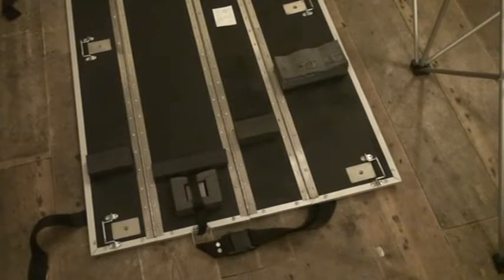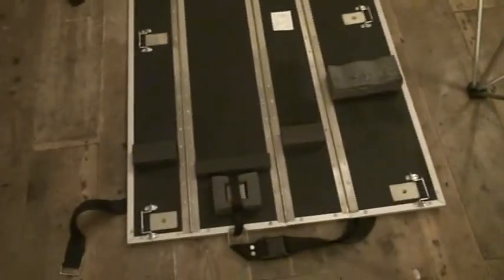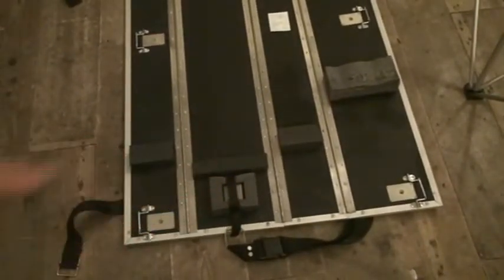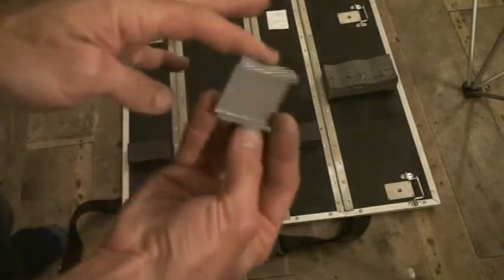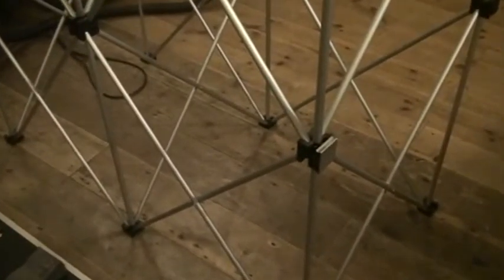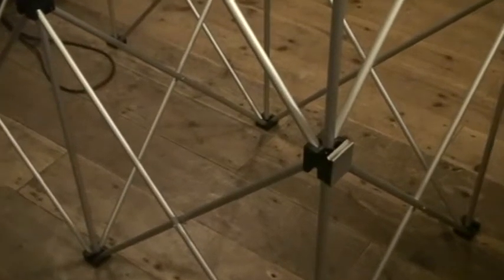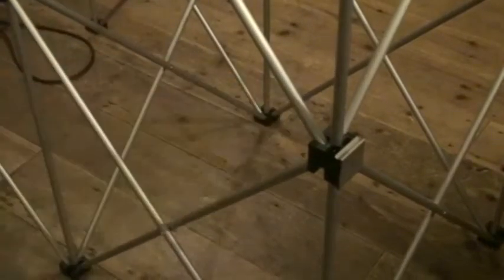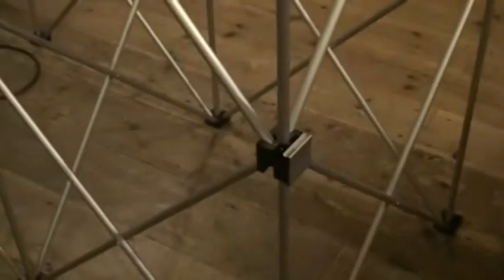Roadready speaker stand video 3